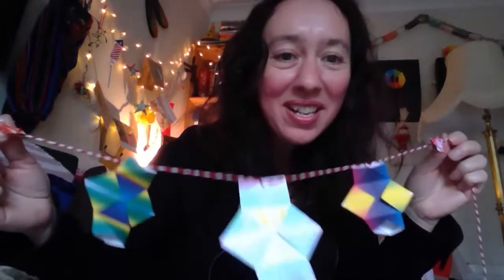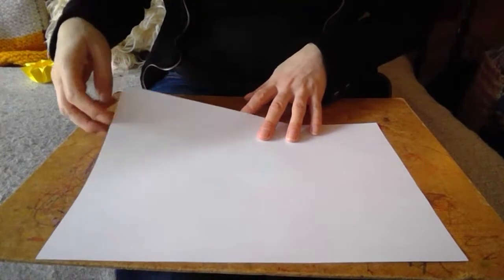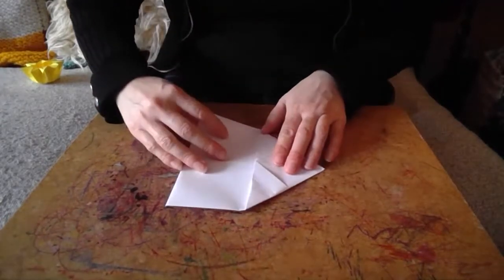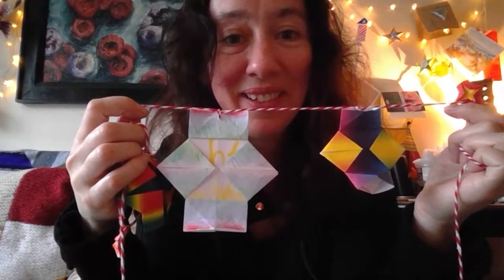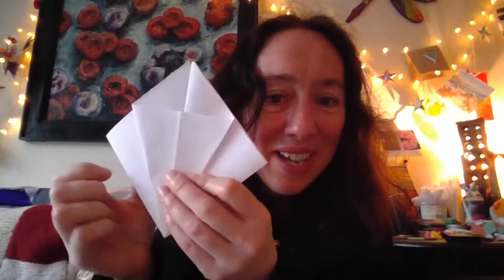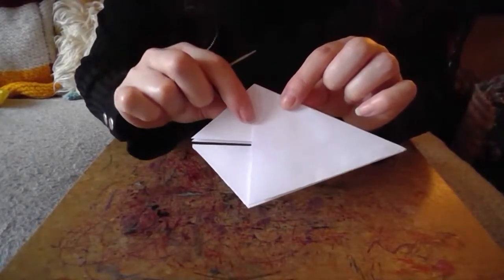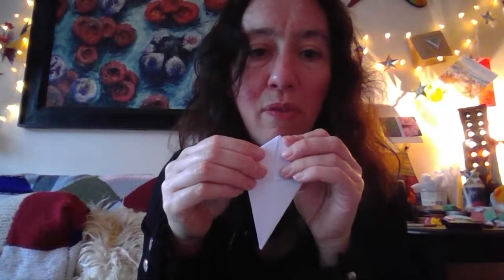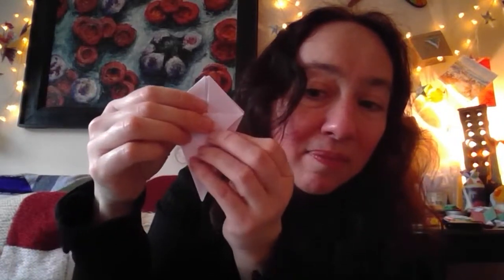Weekly fold 2pm 02/12/20